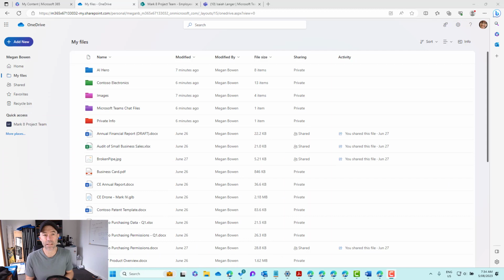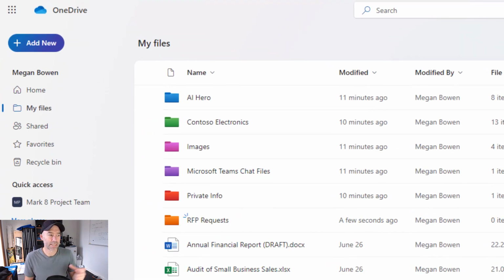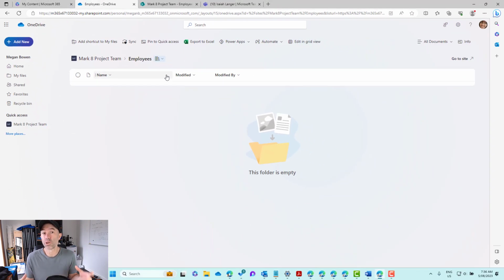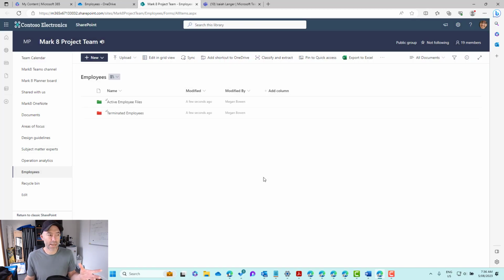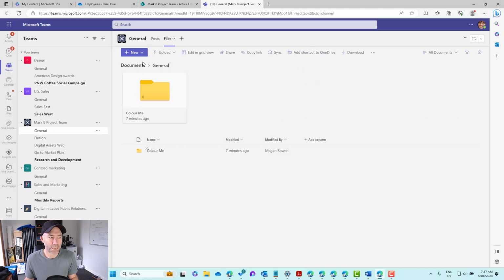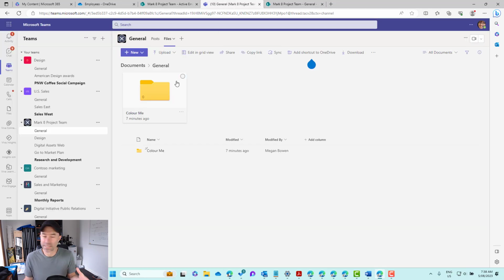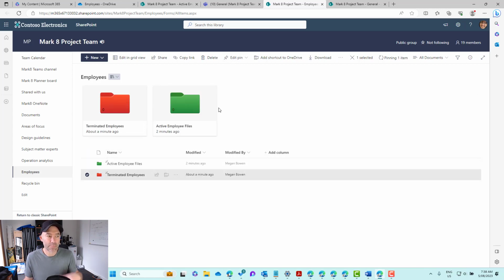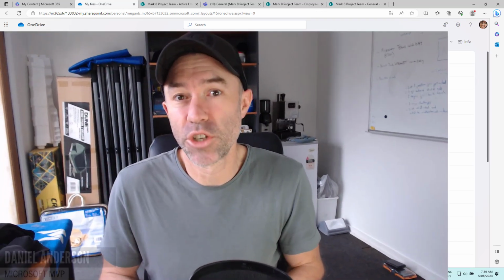SharePoint and OneDrive Folder Color Coding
Step into a more vibrant and personalized digital workspace as we showcase the innovative color-coding feature on OneDrive and SharePoint.

This fresh update not only enhances your ability to rapidly locate your content but also brings a pop of color and an added layer of personality to your OneDrive and SharePoint experience.

In this first look, Daniel walks you through the user-friendly process of creating and customizing colored folders on OneDrive for Web and SharePoint.

Learn how to infuse your organizational strategies with more vibrancy and effectiveness as you effortlessly alter the color of your existing folders or establish new ones.

This new functionality is more than just an aesthetic upgrade; it's a tool to make your workflow smoother, your workspace livelier, and your content easier to find. So why settle for the monochrome?